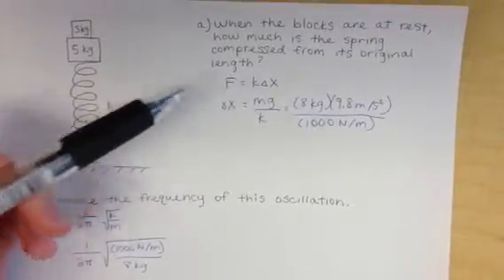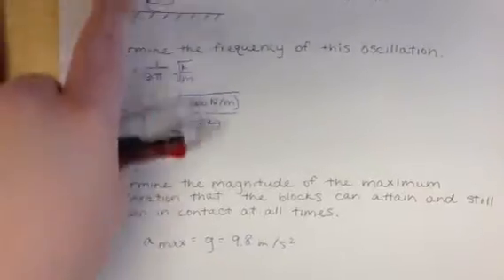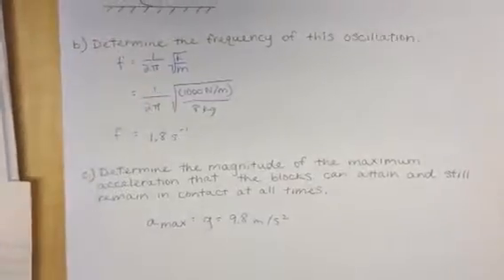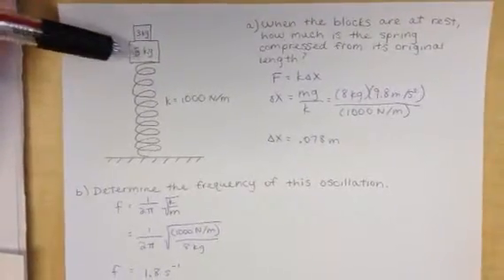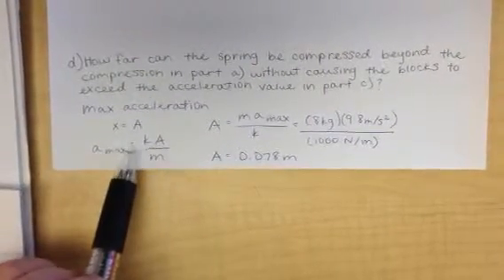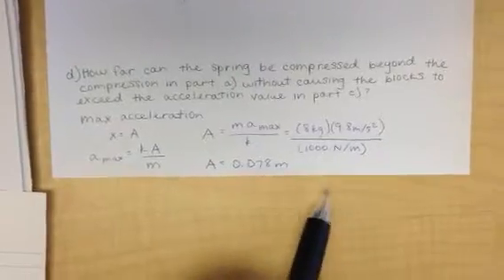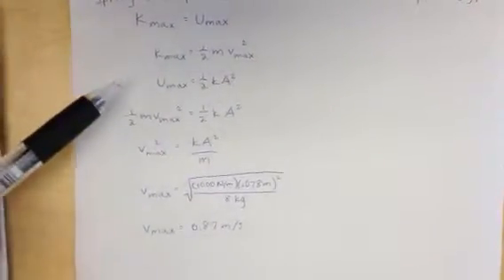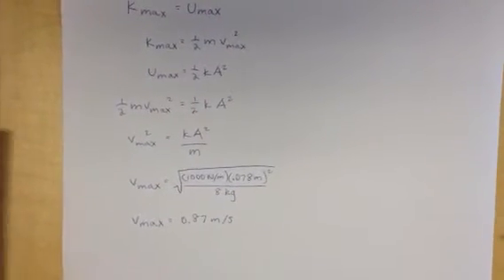Problem 6-7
This problem focuses on spring force and conservation of energy in solving for compression, frequency of oscillation, max acceleration, amplitude, and velocity.